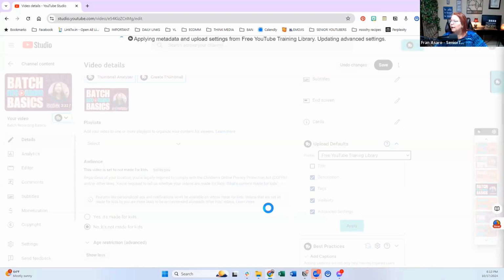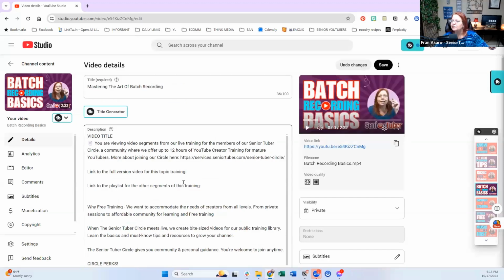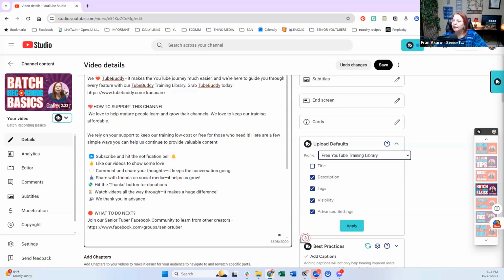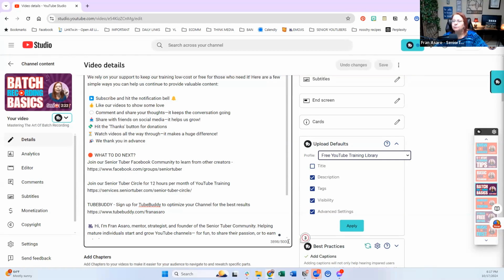Crafting Effective Video Descriptions with Upload Defaults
📄 You are viewing video segments from our live training for the members of our Senior Tuber Circle, a community where we offer up to 12 hours of YouTube Creator Training for mature YouTubers.

This tutorial covers essential tips on utilizing upload defaults, crafting call-to-actions, and optimizing descriptions for maximum impact. Learn how to streamline your process with TubeBuddy and ensure your videos stand out.

Chapters:
00:00 Setting Up Your Upload Defaults
00:58 Managing Titles and Descriptions
01:57 Understanding Calls to Action (CTA)
03:17 Using TubeBuddy for Efficient Management
04:15 Best Practices

CIRCLE PERKS!